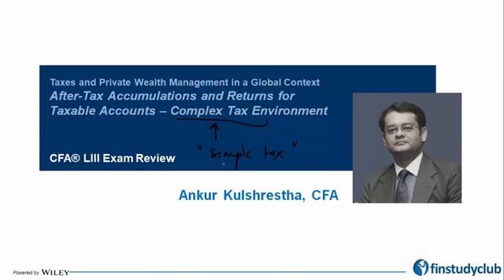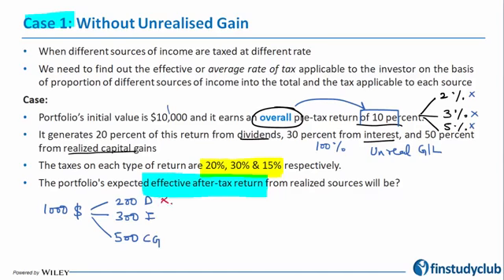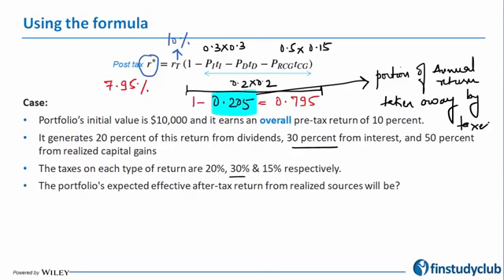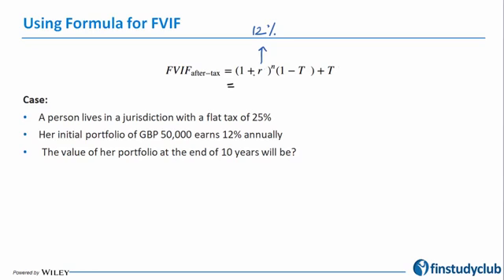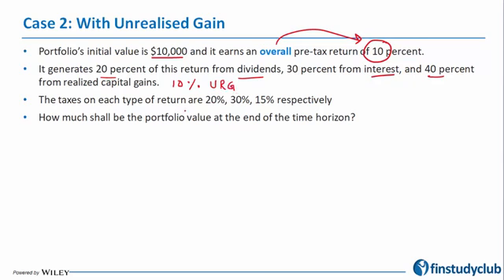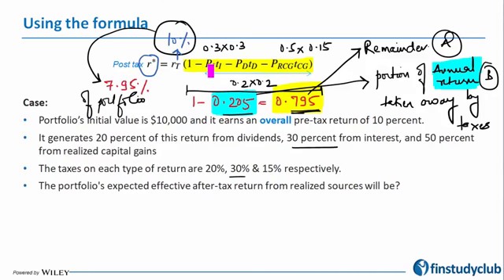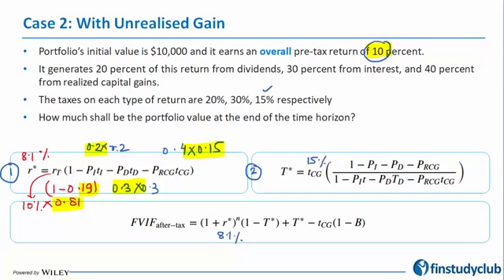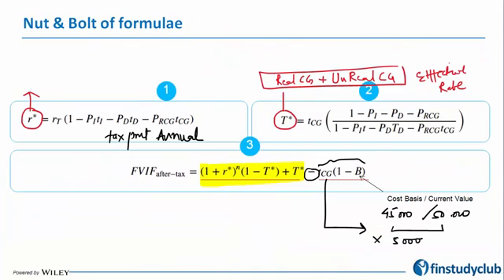CFA L II:I Private Wealth Mgt: Complex Tax Environment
FSC Super Saver CFA Level III BY Amit Parakh/Ankur Kulshrestha (ONLINe)